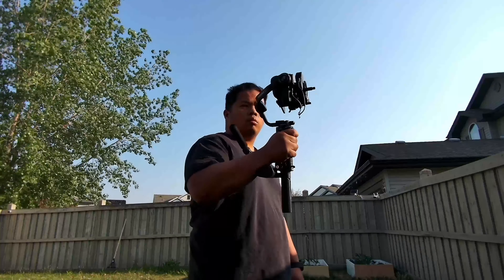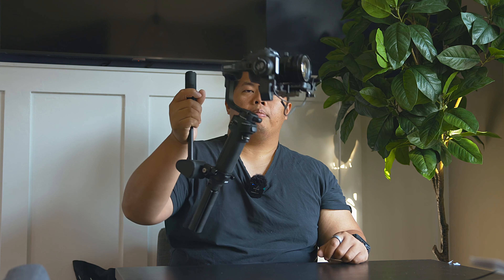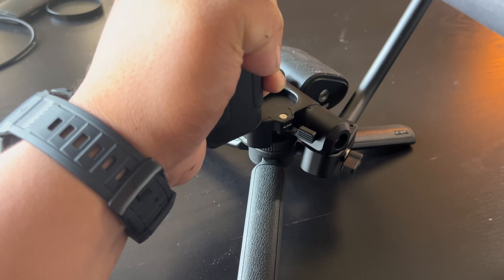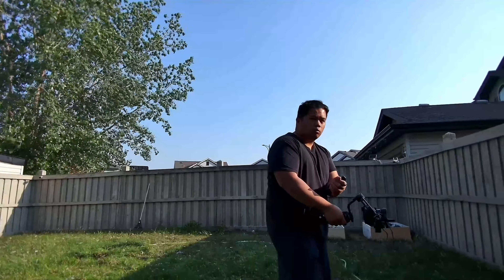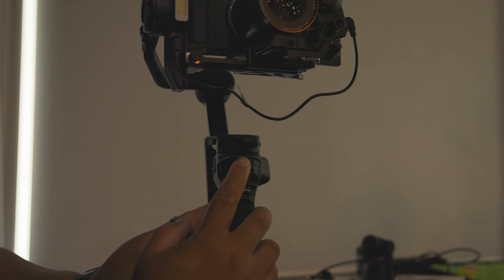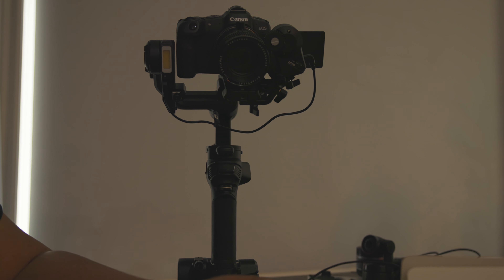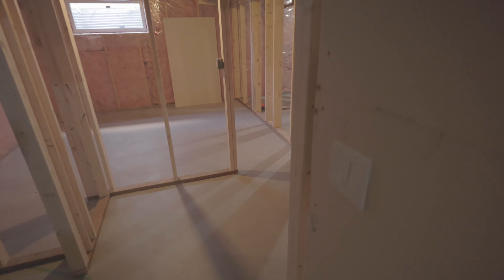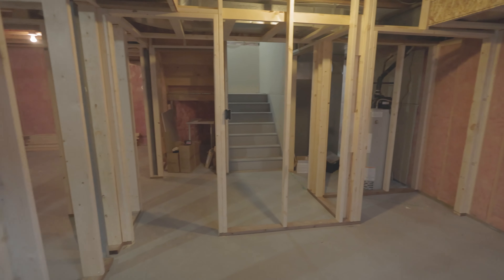The BEST 3axis Gimbal for Real Estate & Wedding Gigs - Zhiyun Weebill 3S Review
Weebill 3S

Matthew 11:28-30
28 “Come to me, all you who are weary and burdened, and I will give you rest. 29 Take my yoke upon you and learn from me, for I am gentle and humble in heart, and you will find rest for your souls. 30 For my yoke is easy and my burden is light.
fibcedmonton.ca

Stay Grateful :)